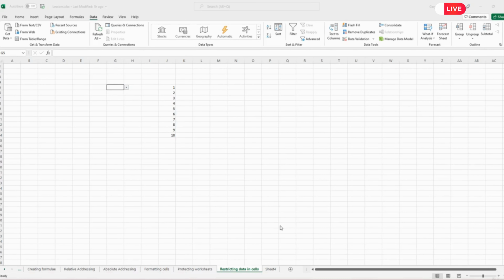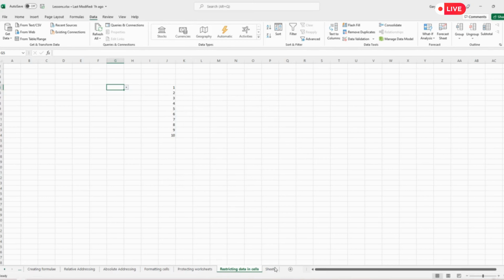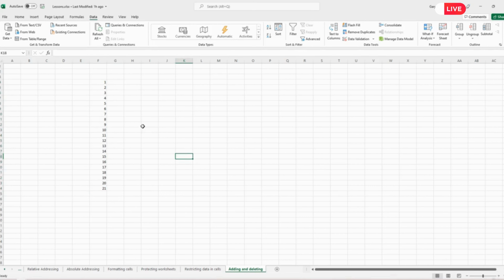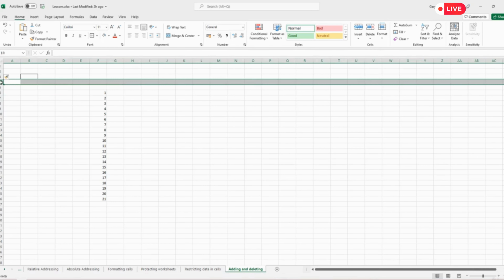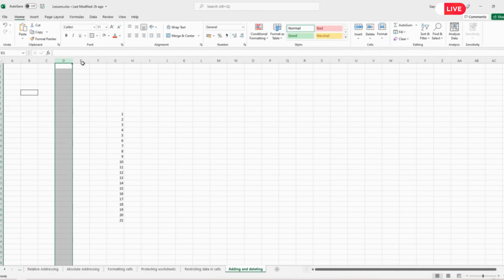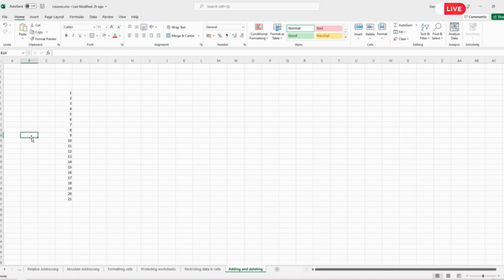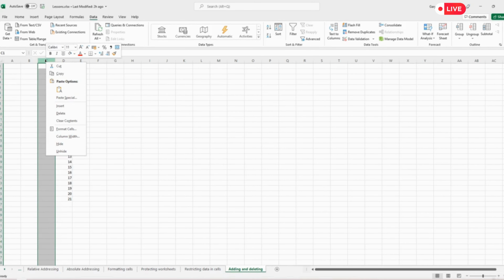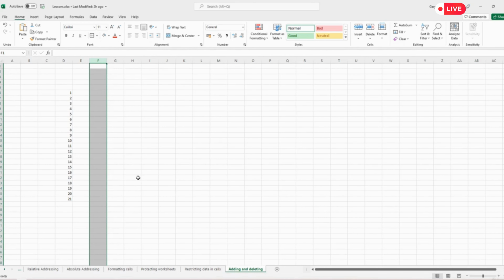Excel Course - Data Formatting ( Adding, Deleting Rows and Columns Lesson )